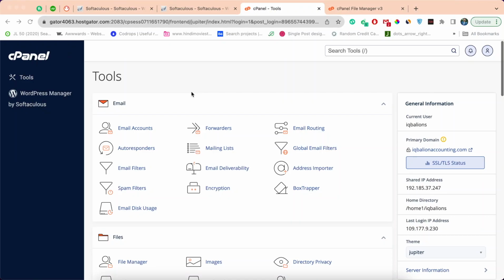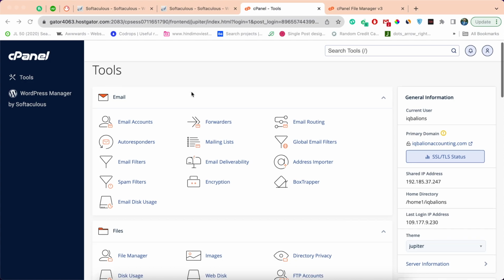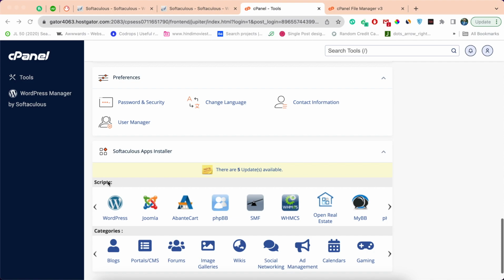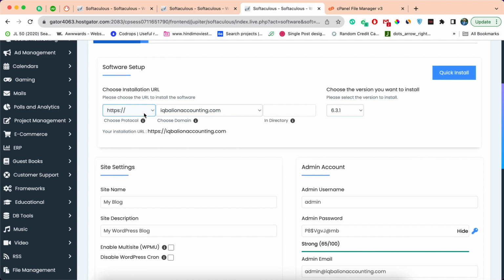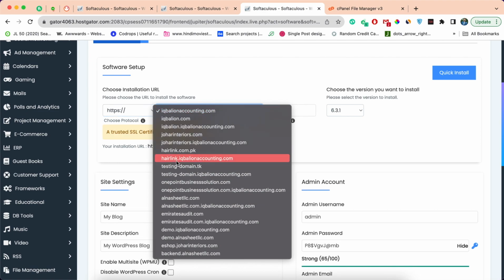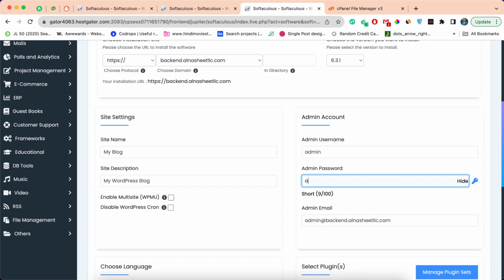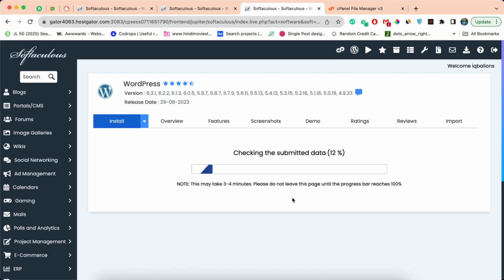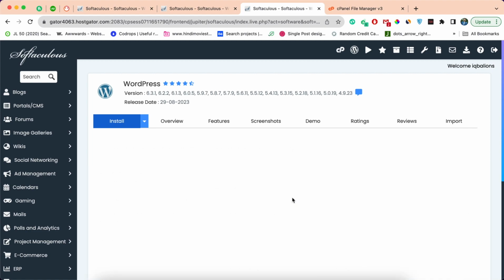How to Install WordPress in cPanel - Step by Step Guide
Welcome to our tutorial on ‘How to Install WordPress in cPanel’. This comprehensive guide is perfect for beginners and will walk you through every step of the process.

In this video, we’ll cover:

Introduction to cPanel: We’ll start with a brief overview of cPanel and its features.
Setting up a Database: Learn how to create a new database and user for your WordPress site.
Downloading WordPress: We’ll show you where and how to download the latest version of WordPress.
Uploading WordPress to cPanel: Step-by-step instructions on how to upload the WordPress files to your cPanel account.
Running the WordPress Install: Finally, we’ll run the WordPress install script and set up your new website!
By the end of this video, you’ll have a fully functioning WordPress website up and running on your cPanel hosting account. Whether you’re looking to start a blog, an online store, or any other type of website, WordPress is a great choice and this video will help you get started.